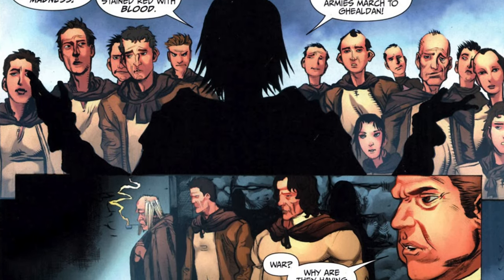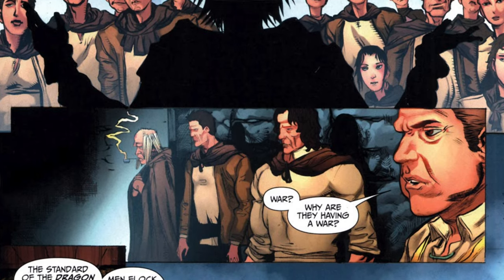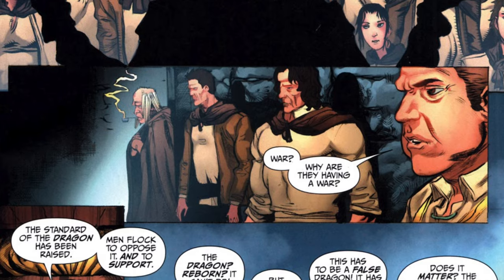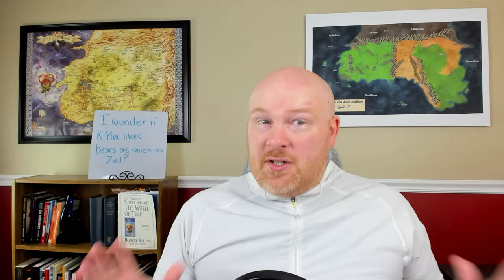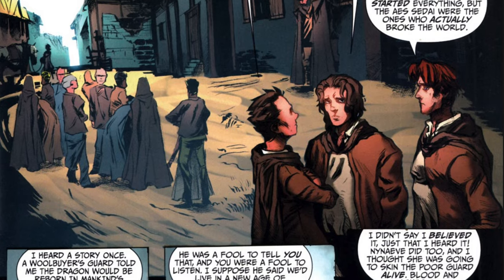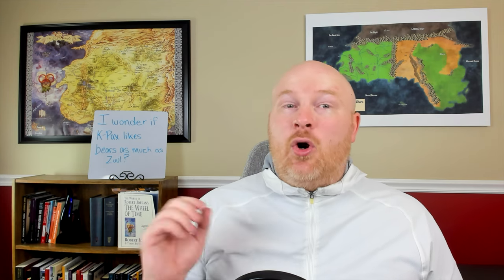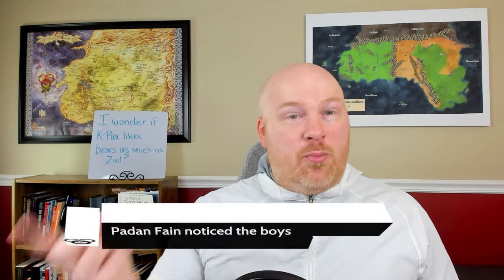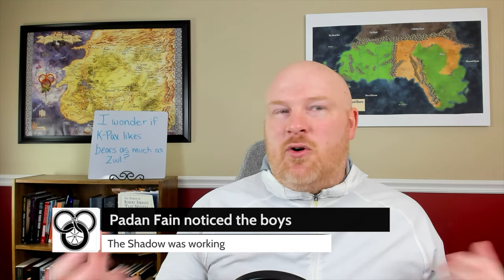The Peddler: Chapter 3 of Eye of the World - Wheel of Time Read-Thru